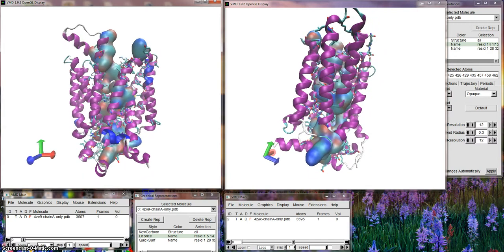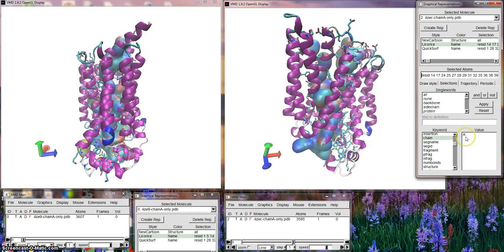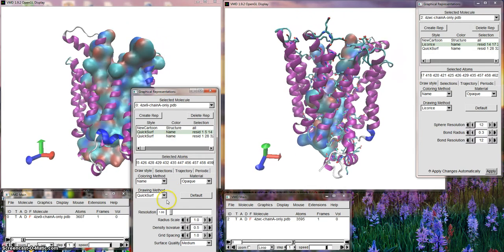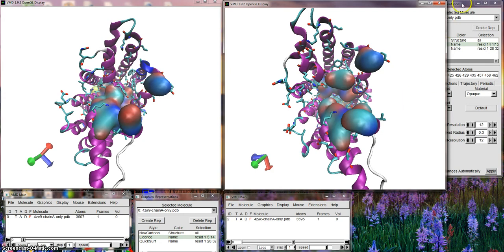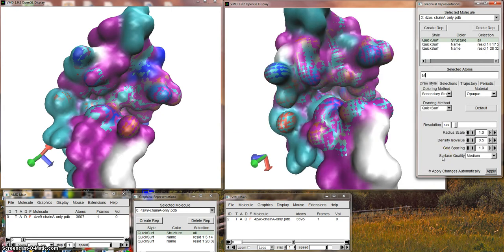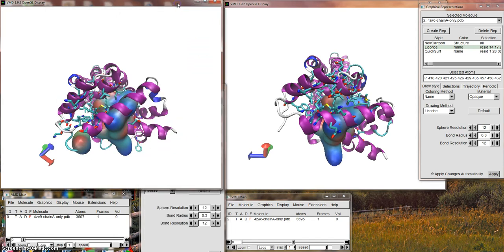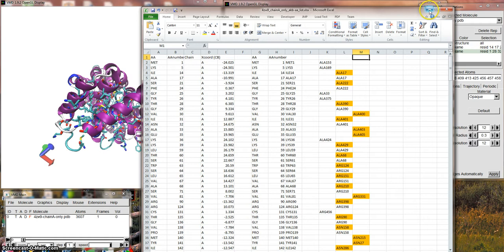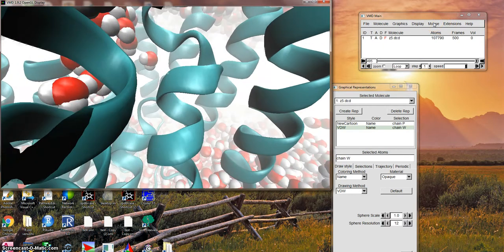GLUT3 PoreWalker Results open out vs occluded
This 15 minute video displays two windows of VMD software with different conformations of GLUT3.  PoreWalker had been used to identify the amino acid residues lining the pore of this transmembrane transport protein.  Also demonstrated are the residues that form hydrogen bonds with the glucose as it is being transported into the cell.